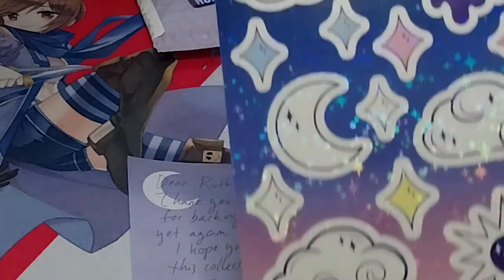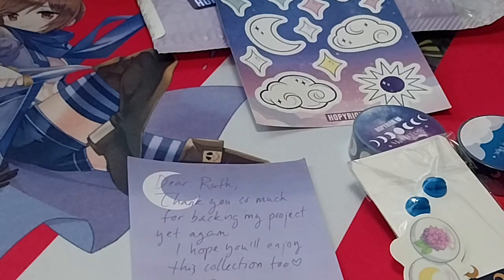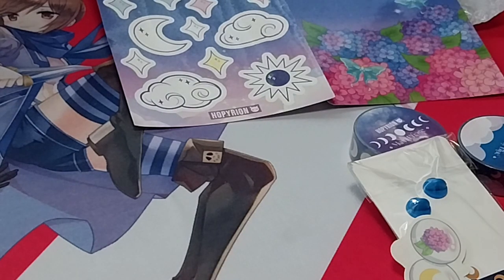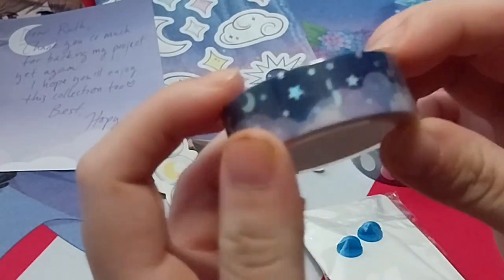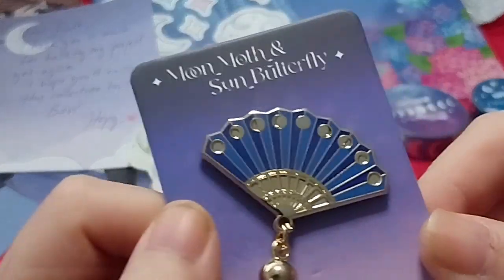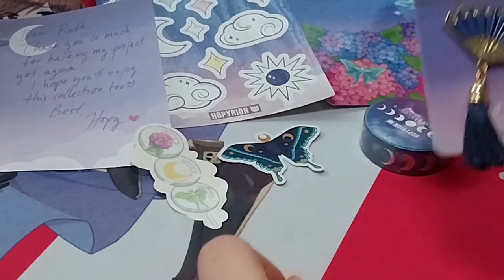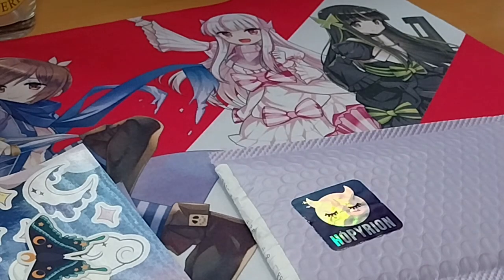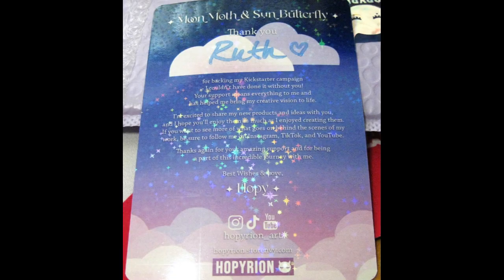Moon Moth & Sun Butterfly KS Moon Fan Pin & Moon Washi Tapes! ~ hopyrion_art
Opening of: Moon Moth & Sun Butterfly KS Moon Fan Pin & Moon Washi Tapes! ~ hopyrion_art

Arteza
£5 off their first order of £60+